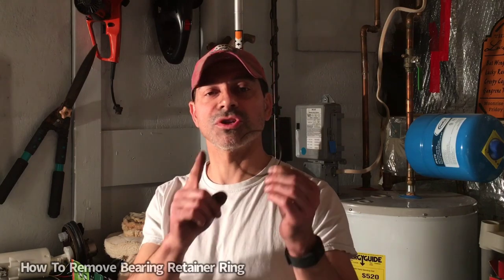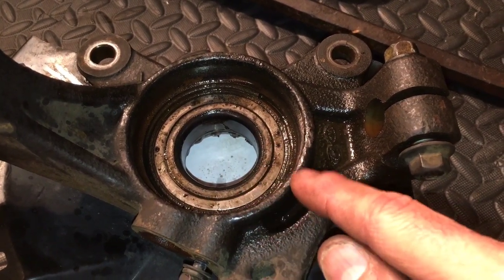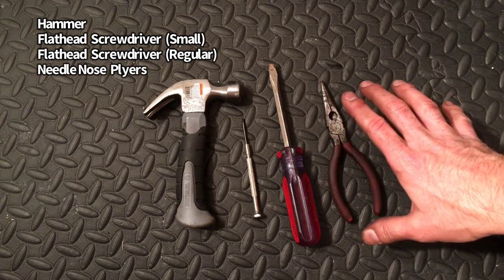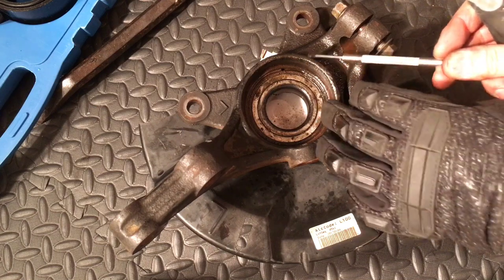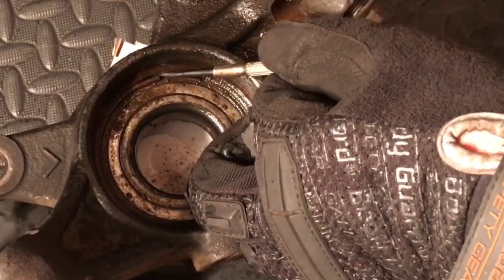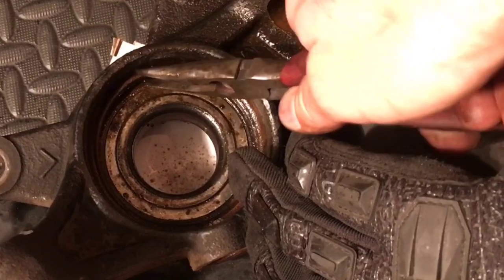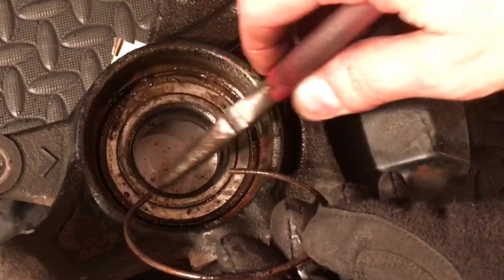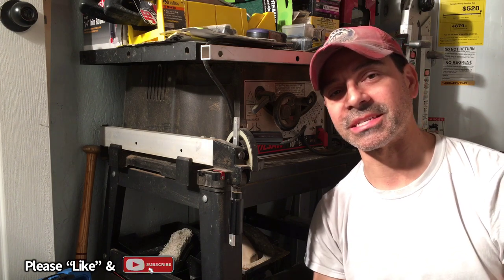How To Remove A Bearing Retainer Ring (Andy’s Garage: Episode - 178)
Andy Phillips shows how to quickly remove a bearing retainer ring, with no special tools needed. This IS NOT a Snap Ring that can be easily removed with Snap Ring Pliers. This is a standard retainer ring that must be removed with skill.